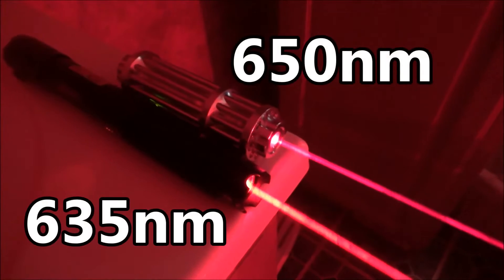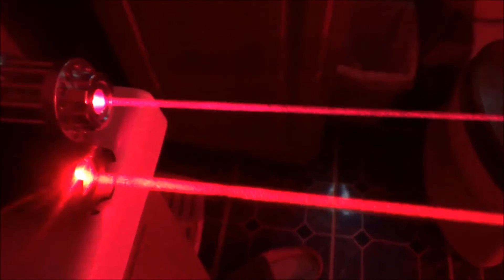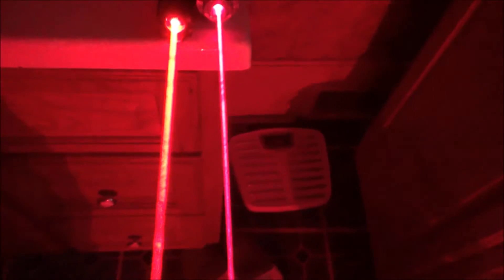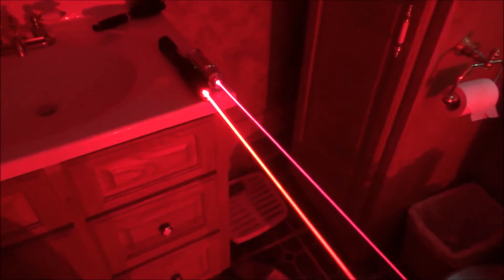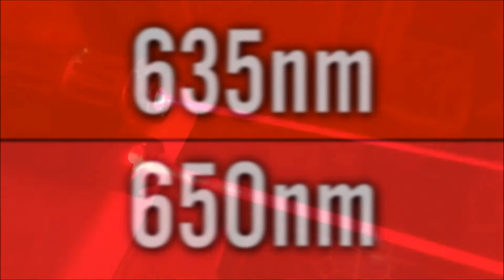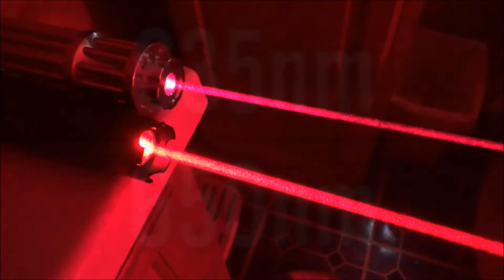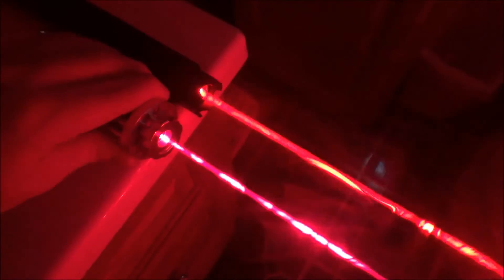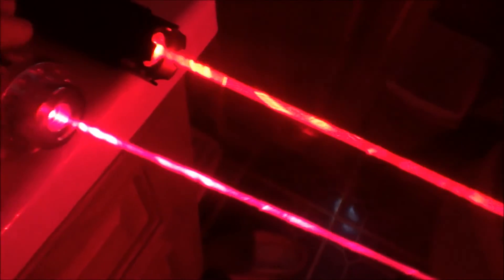Laser Pointers: 635nm vs 650nm Comparison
In this video I'm showing a comparison of the common and cheap 650nm red laser beam color with the less common and a bit more expensive 635nm red-orange color! Both wavelengths are hues of red, but there is definitely a visible difference. Be sure to use safety glasses whenever using lasers!